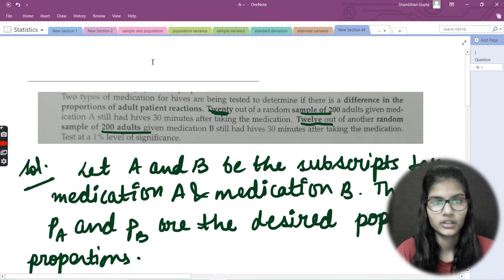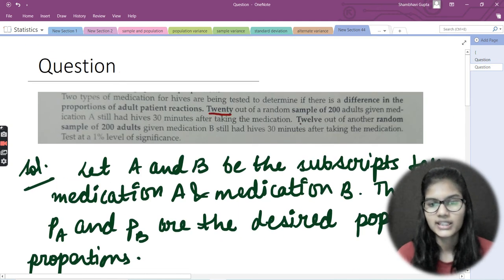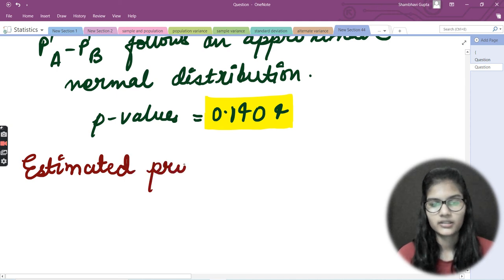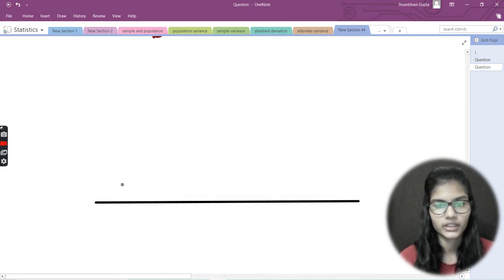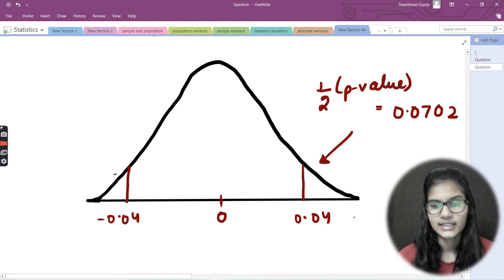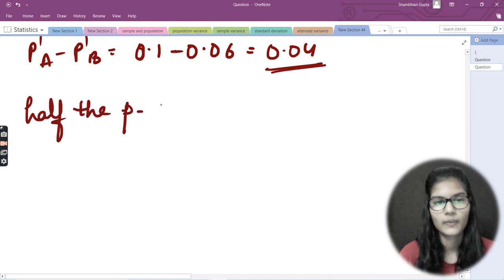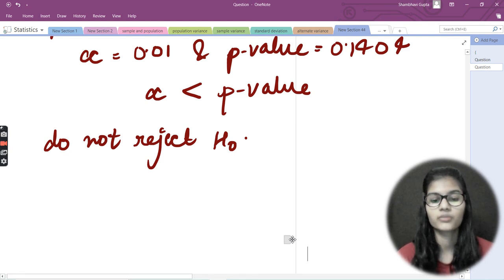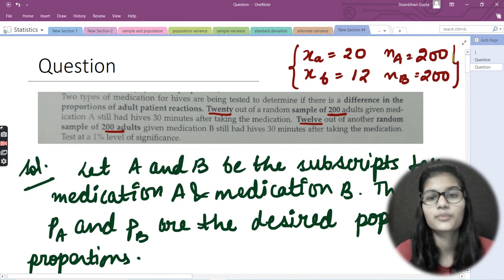Statistics for Data Science EP:69 | Question on comparing two independent population mean (cont.)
Hello everyone ,

In this video I have discussed  about the  Question on comparing two independent population means in hypothesis testing(cont. from the previous video ). So I have  told about the test score and degrees of freedom with known population standard deviation for hypothesis testing and these topics that come under hypothesis testing and discussed about it in briefly.

1. IT professionals looking for a career switch into data science and analytics
2. Software developers looking for a career switch into data science and analytics
3. Professionals working in data and business analytics
4. Graduates looking to build a career in analytics and data science
5. Anyone with a genuine interest in the data science field
6. Experienced professionals who would like to harness data science in their fields